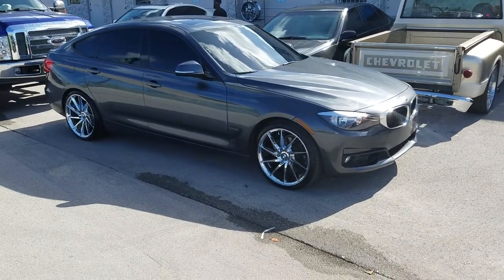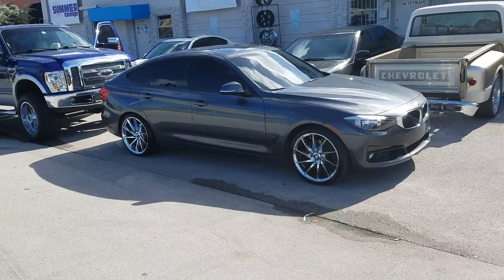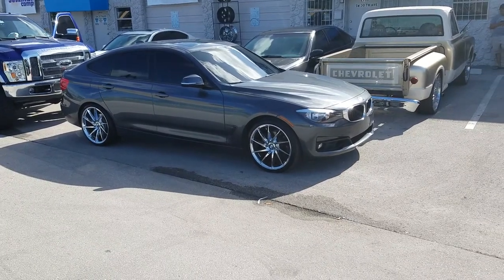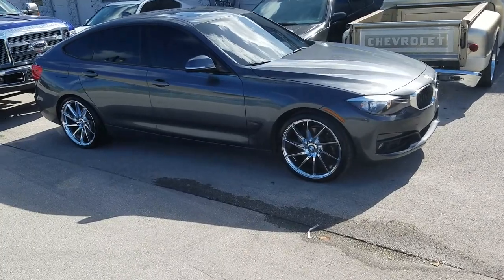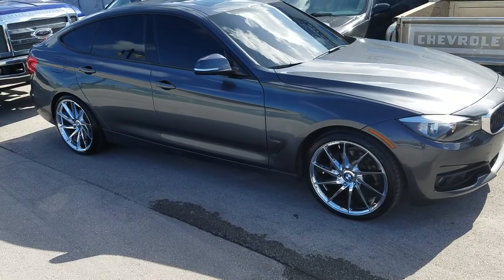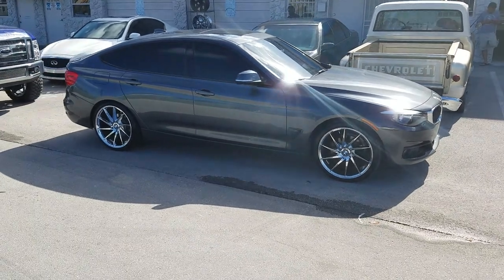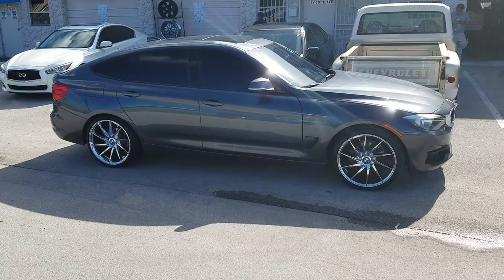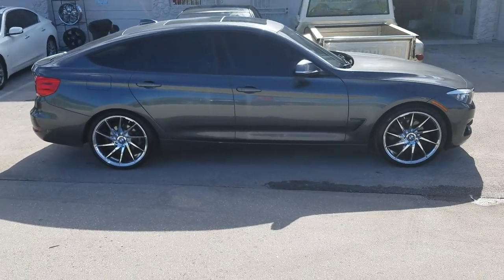877-544-8473 22 Inch Ruff Racing R2 Chrome BMW 3 series 5 series Rims Free Shipping